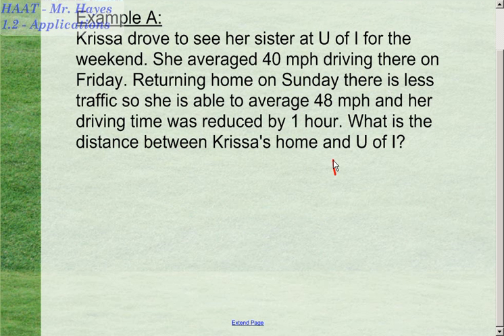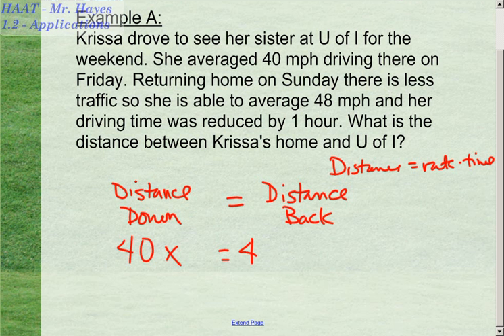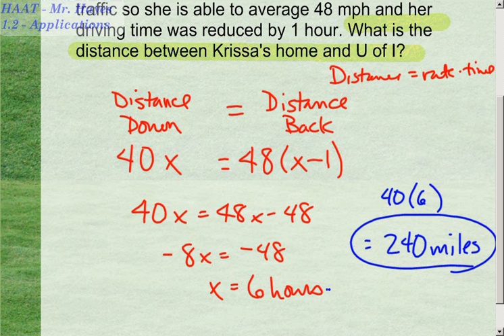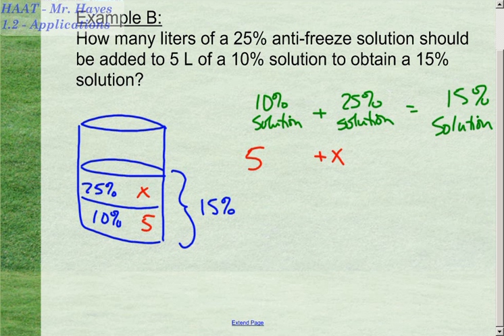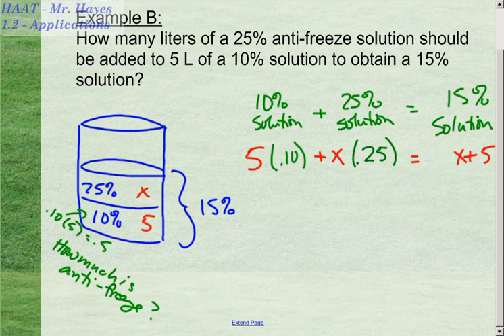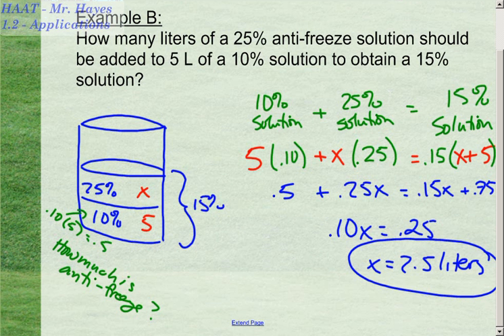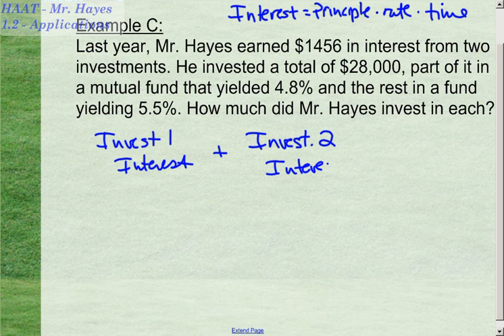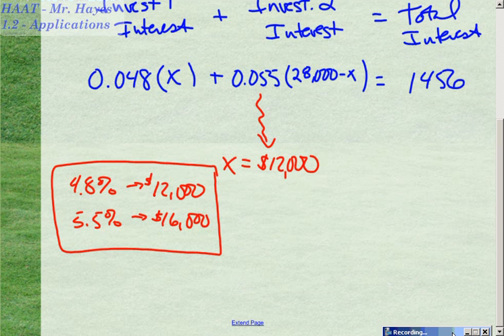Target 1.2 - Examples of Applications of Linear Equations